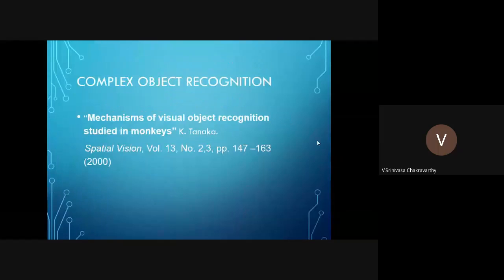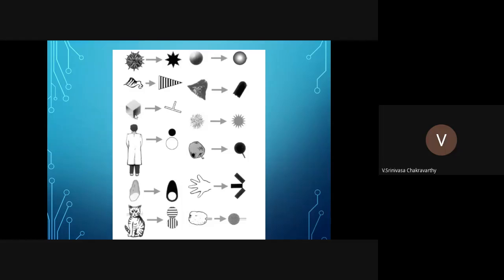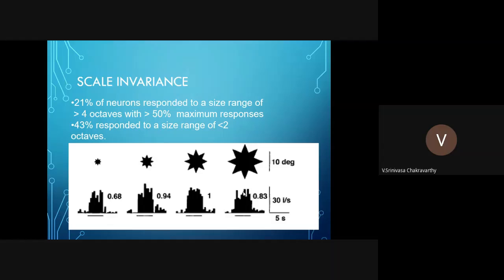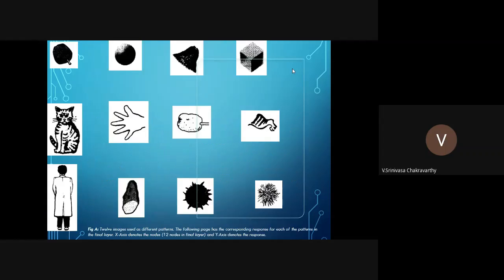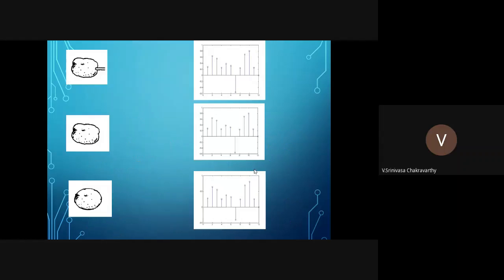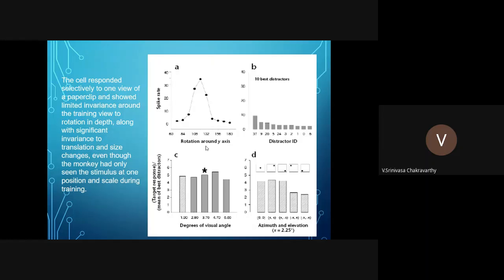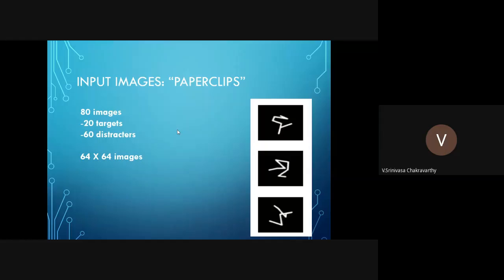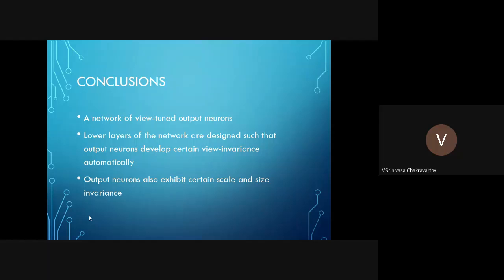36. BT6270 Computational Neuroscience - Object Recognition in Primates (CNN case study)